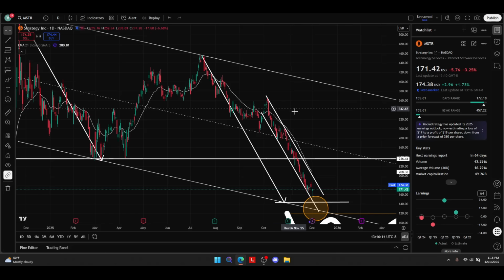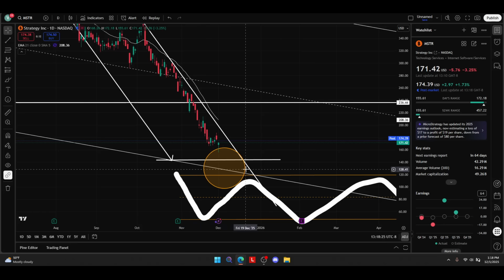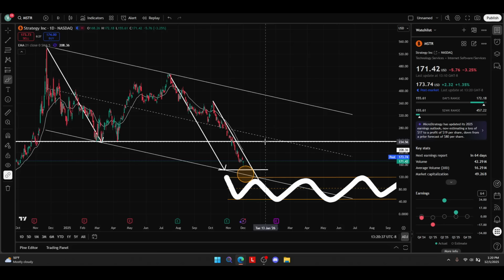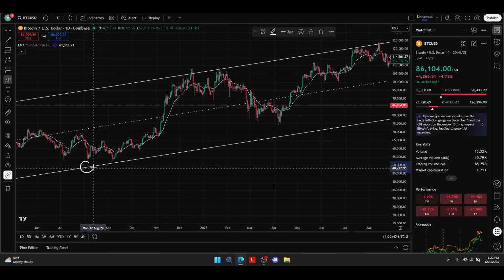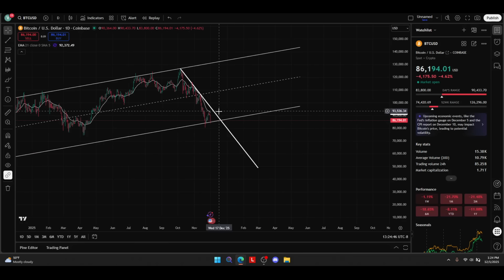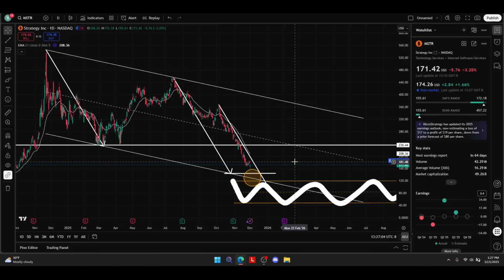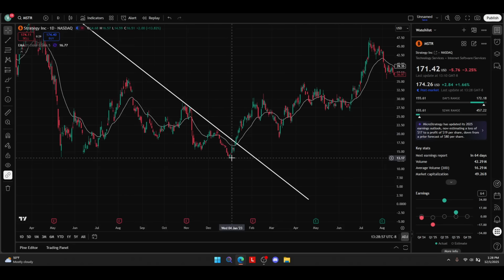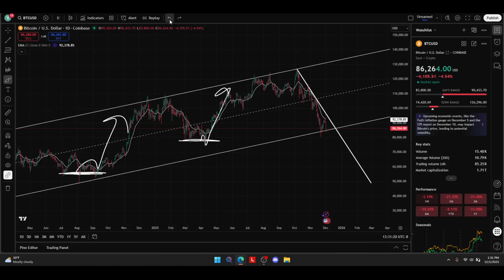🚨 MSTR (Strategy): The Line in the Sand — What’s Your Invalidation Level/Plan?